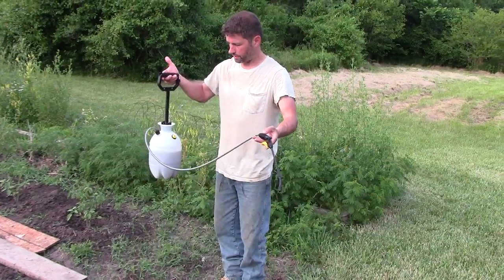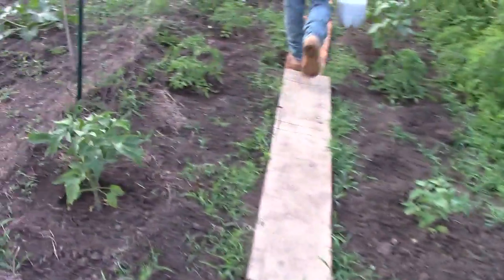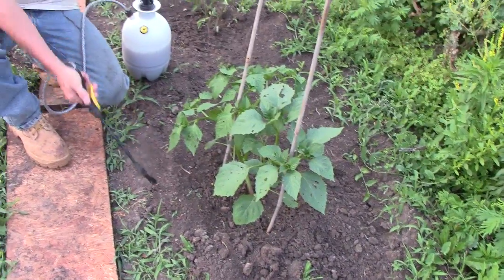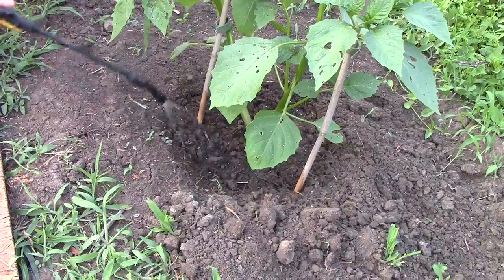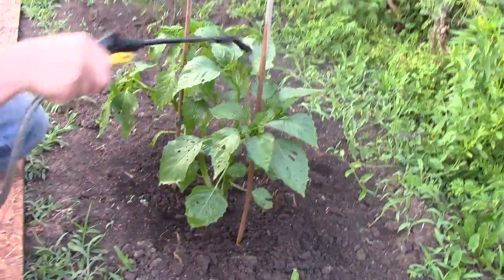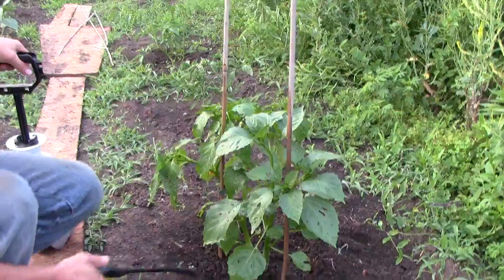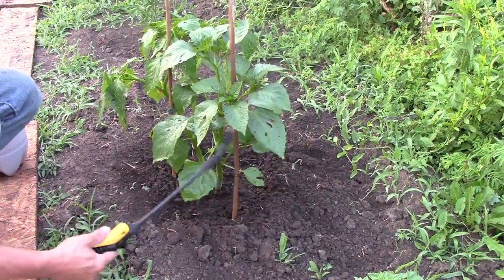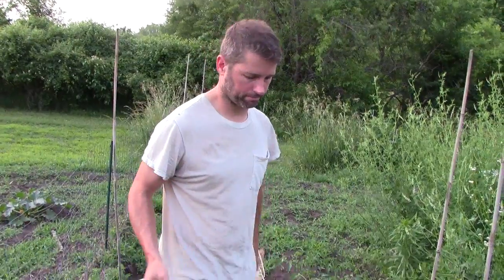Spraying Worm Tea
Here I show you how to apply worm tea or spray worm tea using a typical sprayer.
This application is great for getting under the foliage which is hard to do with a shower bucket.

It's important to spray under the leaves as unbeneficial microbes can hide there out of the sun and populate. Remember, it's all about out numbering the bad microbes with beneficial microbes.